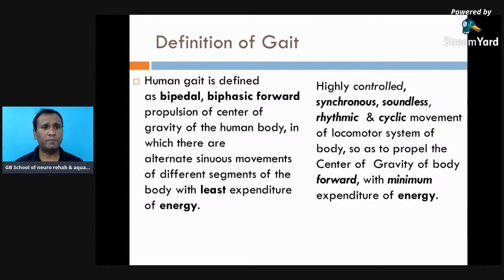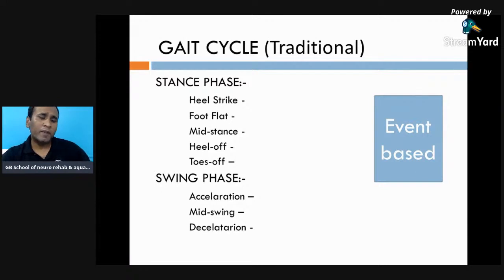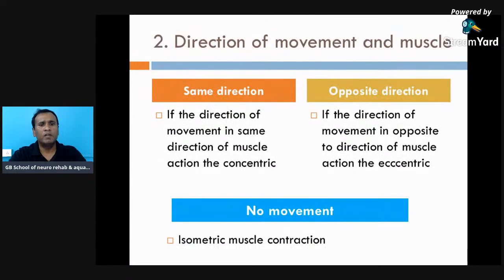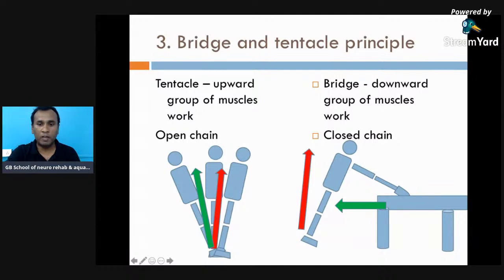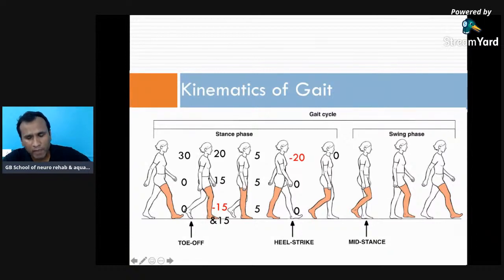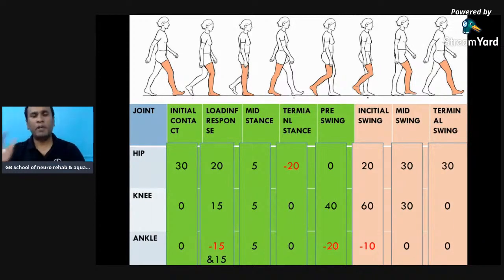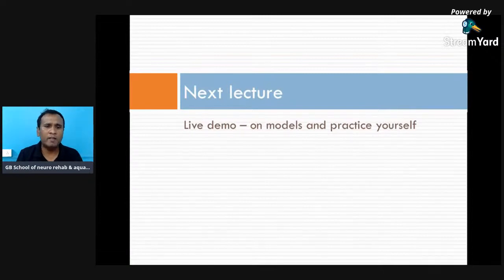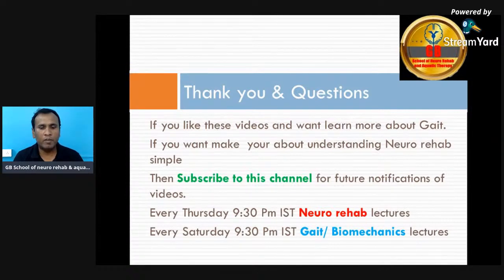" GAIT MADE EASY": 1st lecture- Understanding kinetic and kinematics of gait made easy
Bio-mechanics of Gait was always a common topic but understanding and remembering the kinematics (angles) and kinetic (muscle work) was always difficult for most us during graduation of physiotherapy. Kinetics ? Kinematics ? Graphs? GRF ? ohhh its so difficult and confusing. This poor understanding of the subject haunted us throughout our professional life.
Here we will be explaining you in very simple terms and make you understand and remember it throughout the life. You will never forget it later.